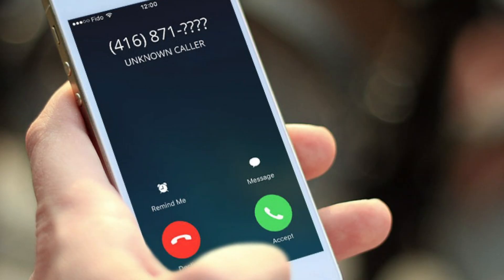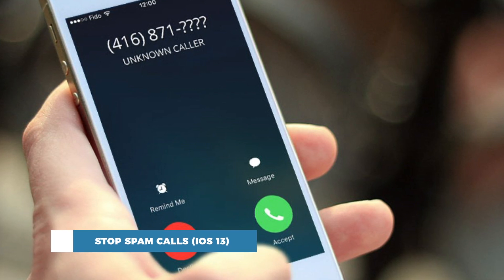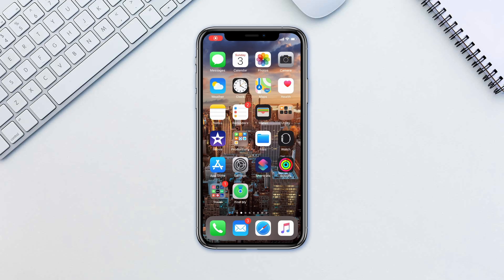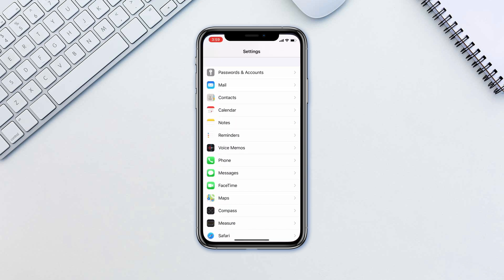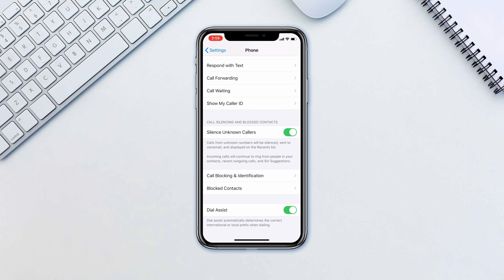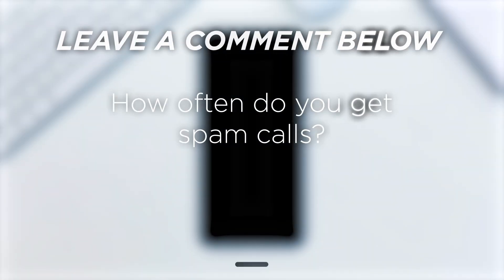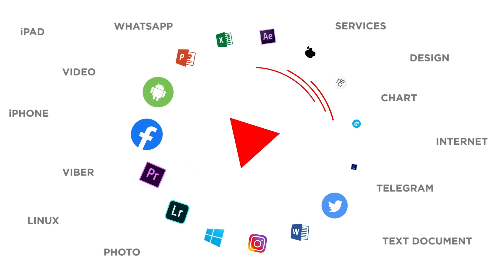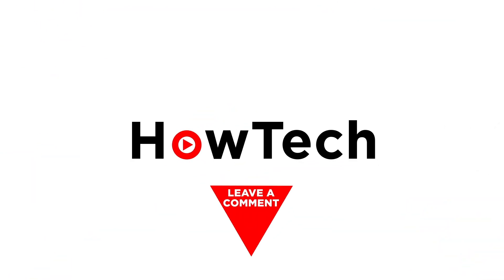iOS 13: How to Block Unknown and Spam Calls on iPhone | How to Silence Unknown Callers on iPhone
In this tutorial, you will learn how to stop spam calls in iOS 13.

We all hate the spam calls that we get that are advertising deals that don’t even interest us. iOS 13 now introduces a simple solution to stop the pesky spam calls! Enabling this, simply silences all the calls from unknown numbers and sends them to voice mail. These calls will appear on the Recents list, however.

➡️ Here is how to do it, go to Settings - Phone and enable Silence Unknown Callers.

Enabling this, will still let through incoming calls from your contacts or recent outgoing calls as well as Siri Suggestions. This is a very simple solution, but it works every time!

❓💬 How often do you get spam calls? Please let us know in comments.